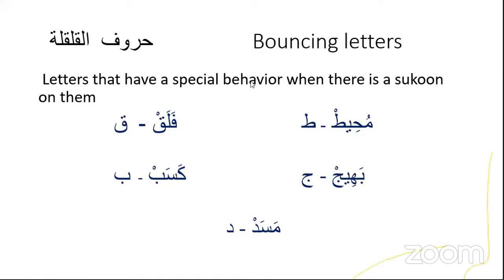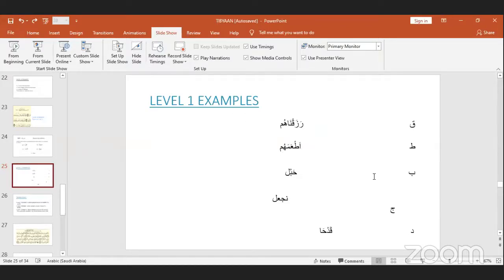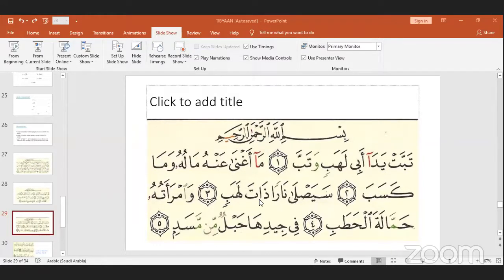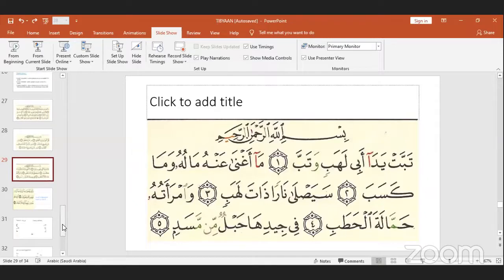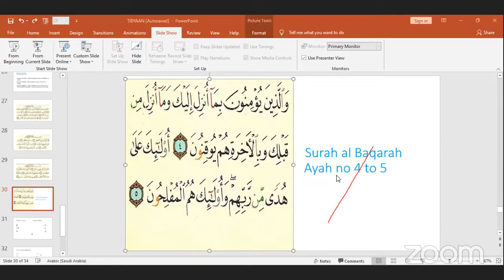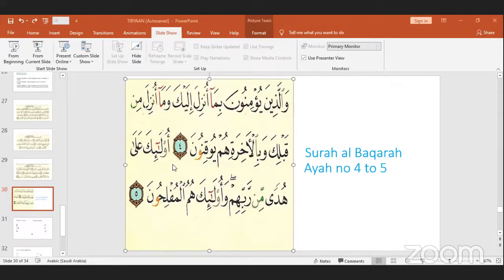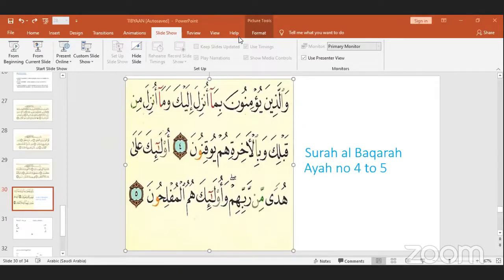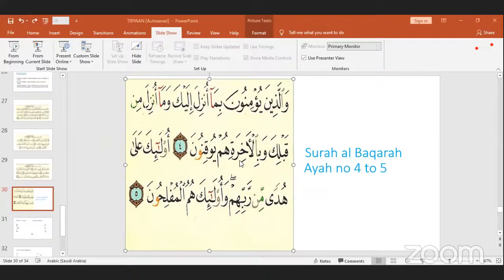Tibyaan - Session 6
Live Streaming of Tibyaan Session 6. Today we learnt about Hurooful Qalqala and its attribute. We also looked upon ayahs 4 and 5 of Surah Al Baqara, alhamdulillah...